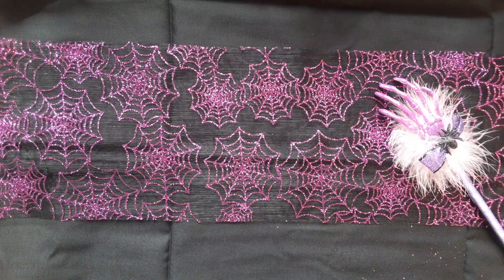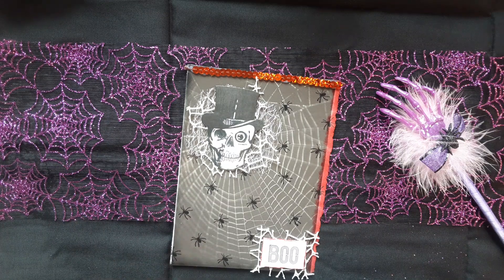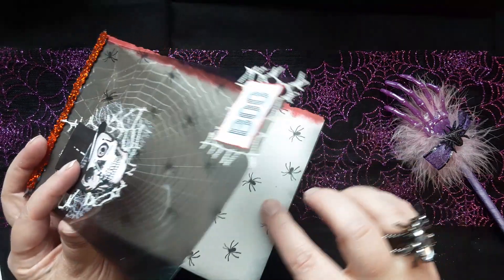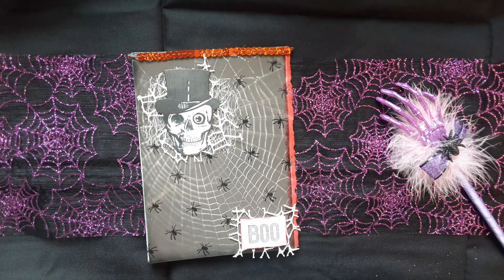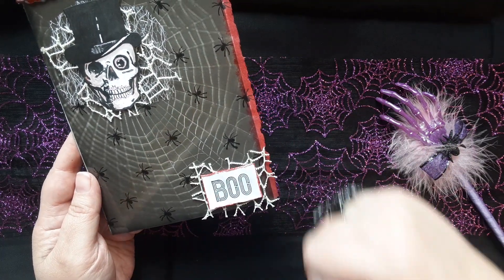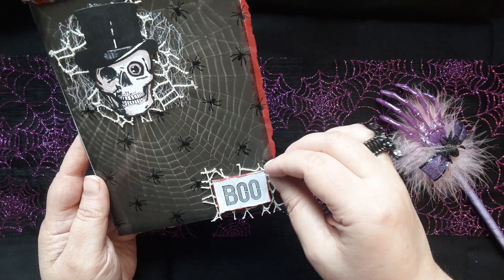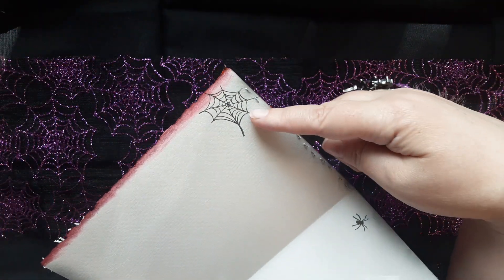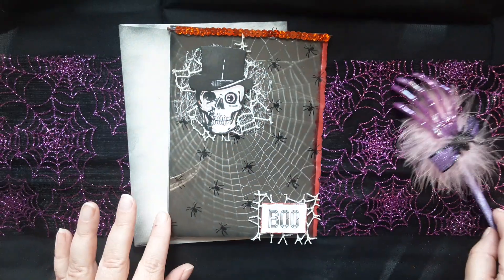creepy 13th open card carburetion (hosted by wandering dreamer 555)🧙‍♀️💀🦇🕷